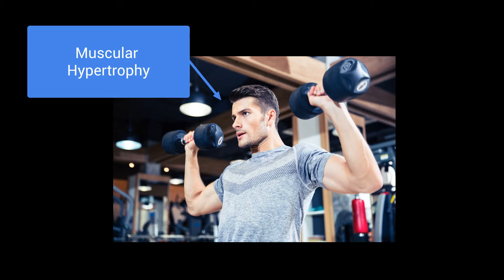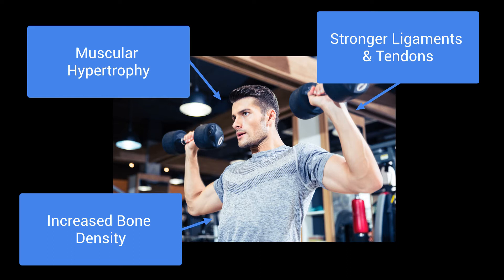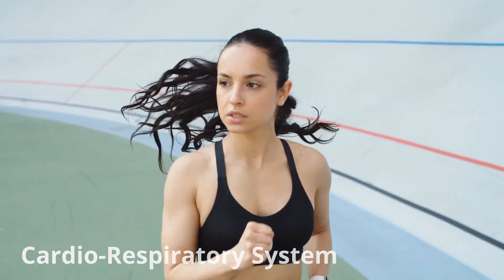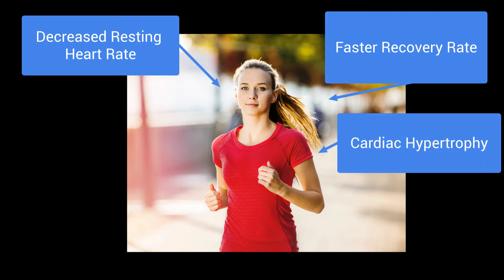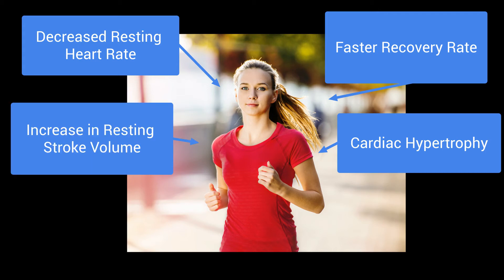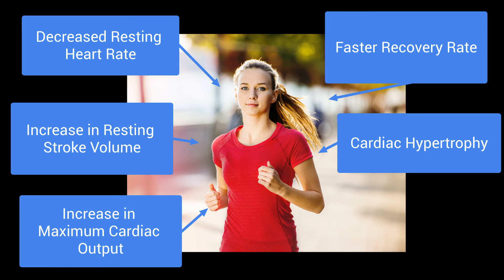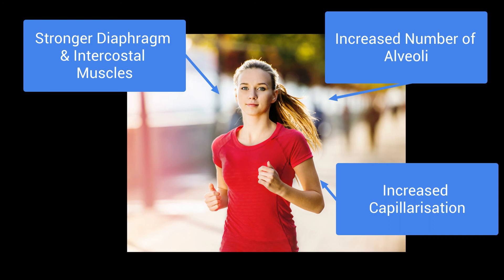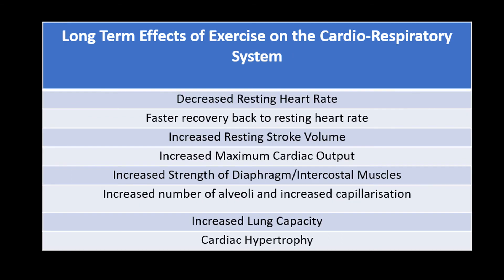Edexcel GCSE PE - Long-Term Effects of Exercise